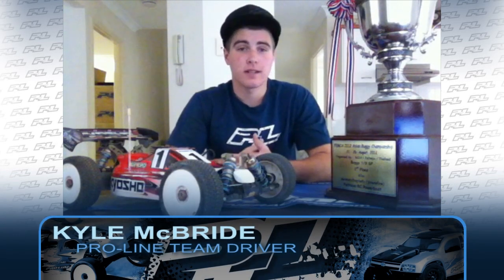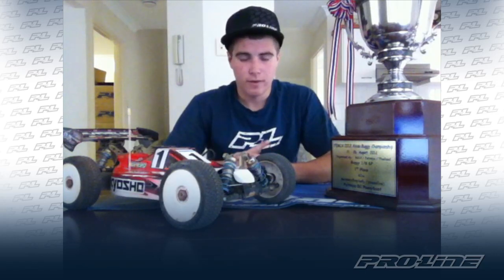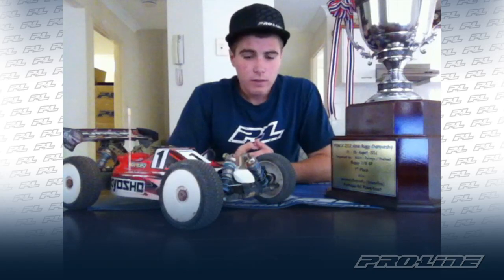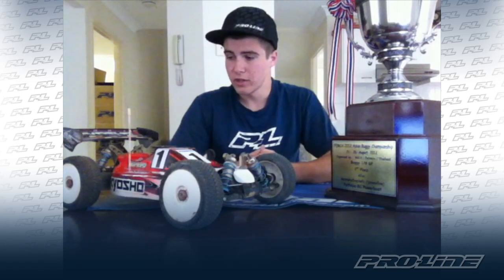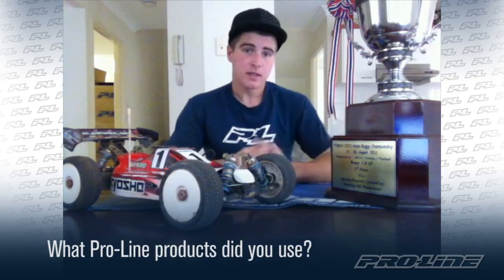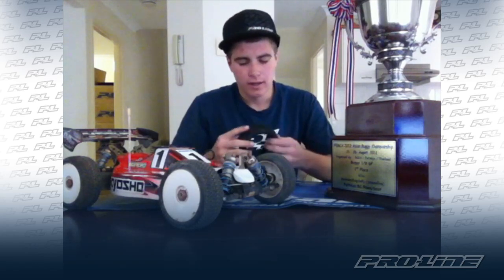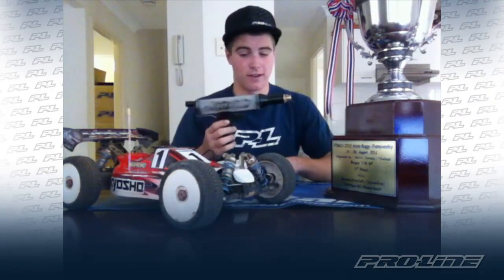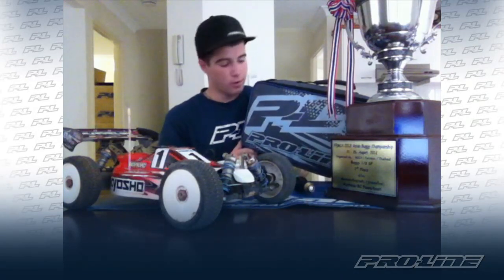Q & A with Pro-Line Team Driver Kyle McBride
Q & A with Pro-Line Team Driver Kyle McBride about his win at the FEMCA Asian Championships in Thailand and outlook for the 2012 IFMAR Off-Road Worlds in Argentina.